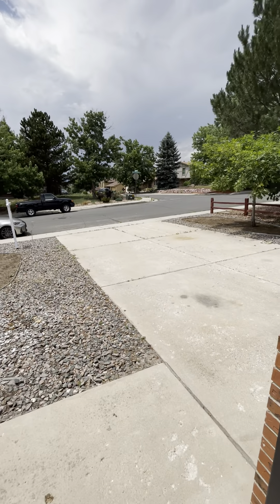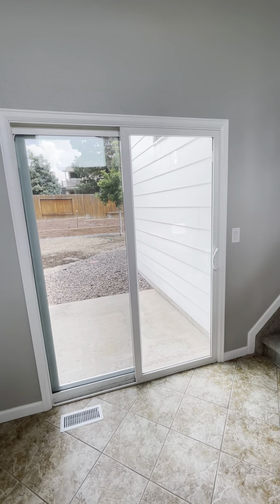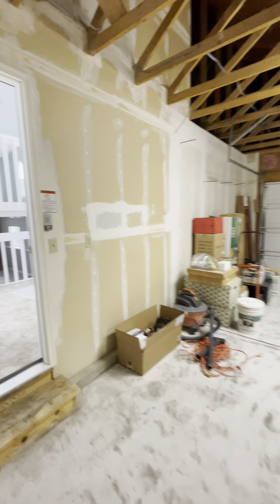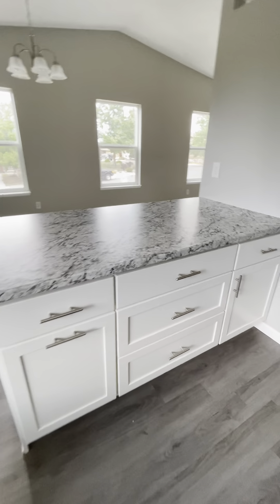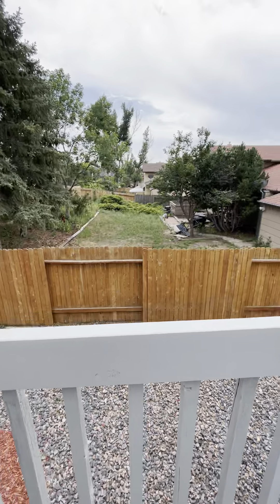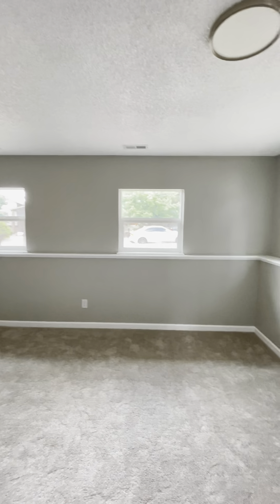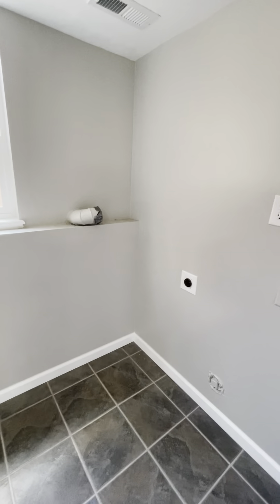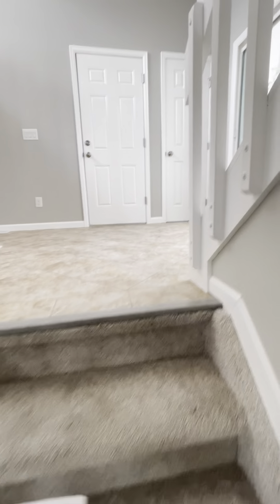3850 Misty Meadows dr